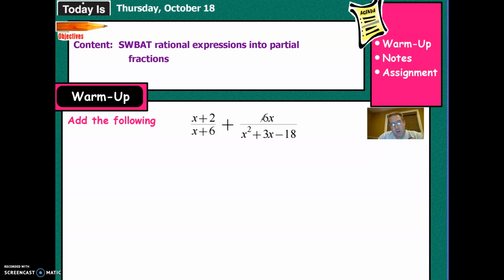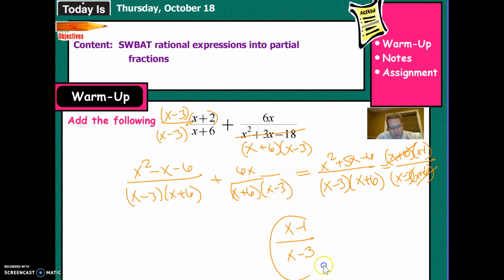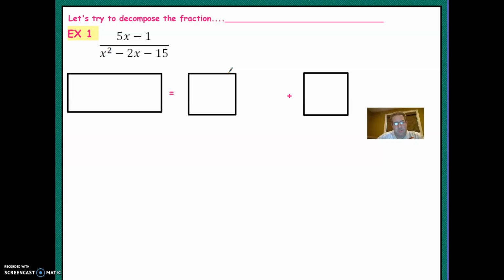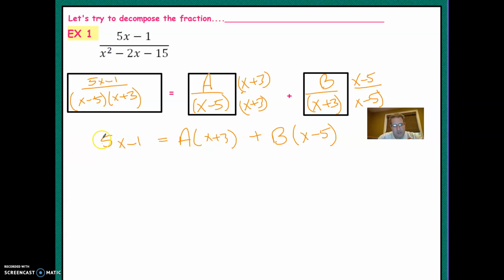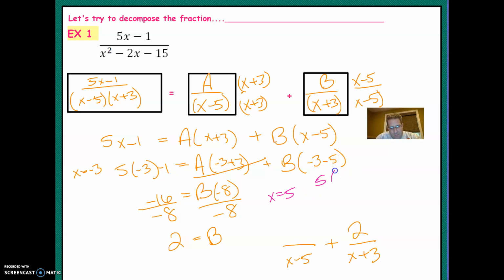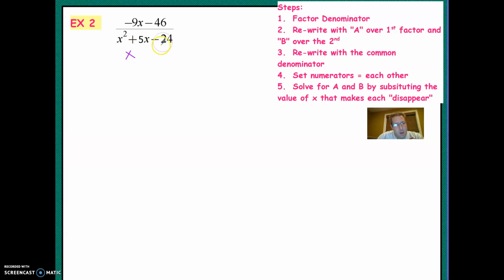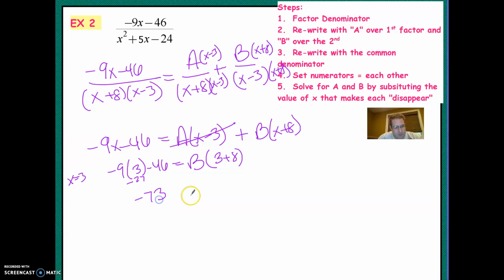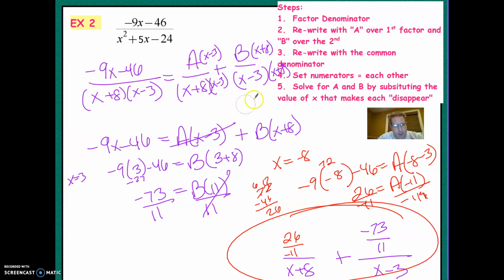Precal U1T4L5 - Partial Fraction Decomposition